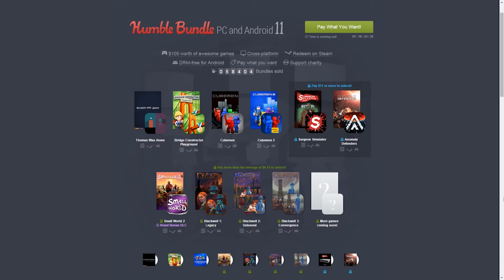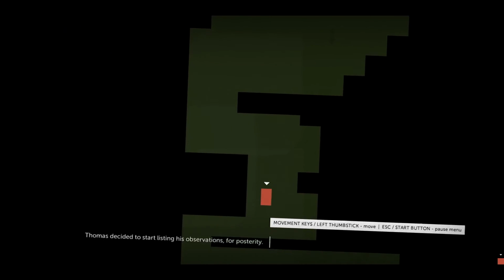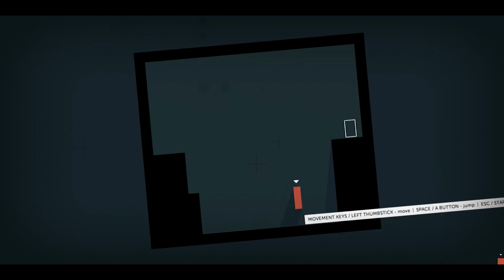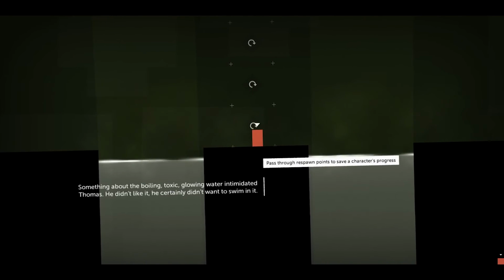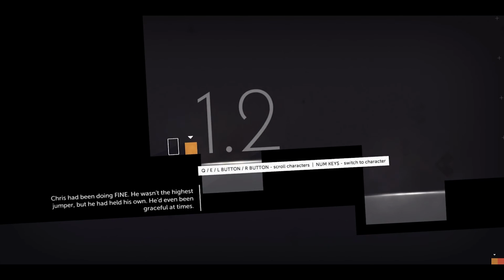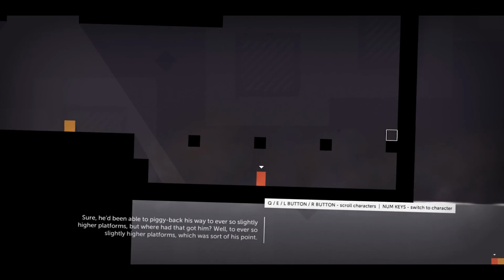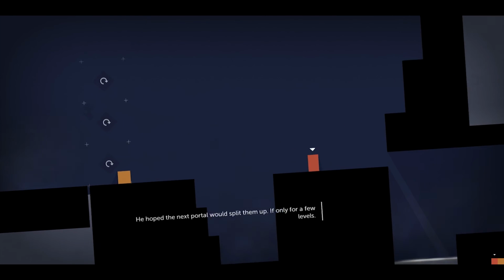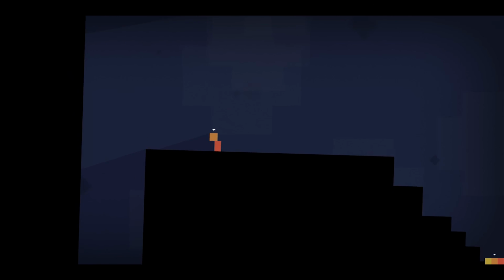Humble Pie! - Humble Bundle 11 Overview and Thomas Was Alone!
The Humble Bundle 11 overview and a bit of Thomas Was Alone gameplay.
Videos for all the other games in the bundle should be going up in the next day or two!

Please comment, if you will, on how I can improve my videos!